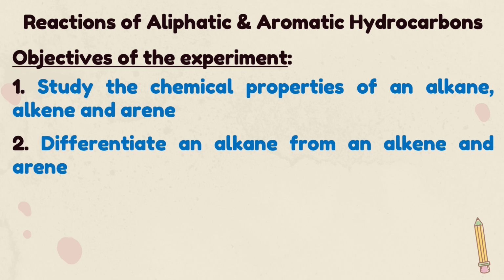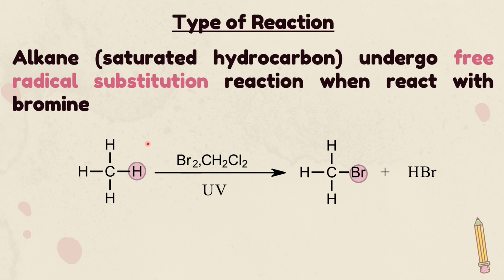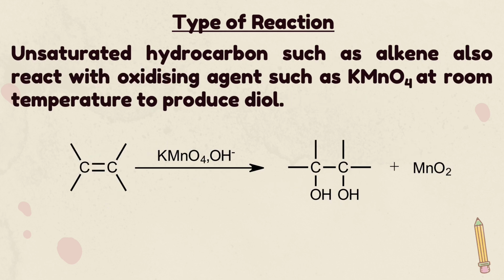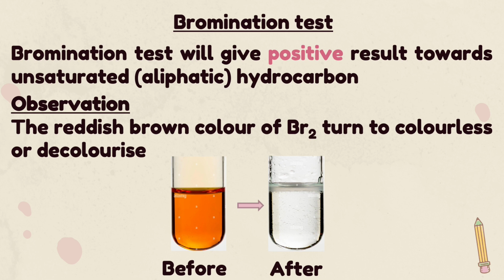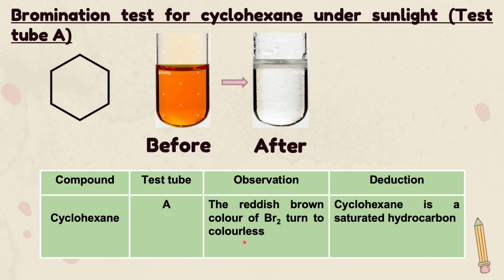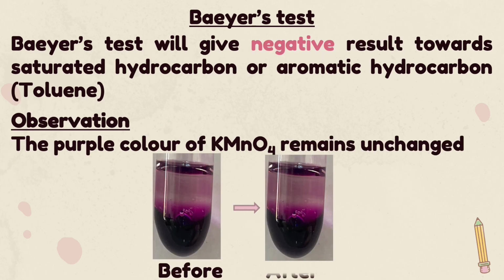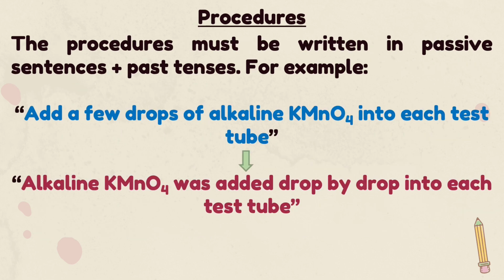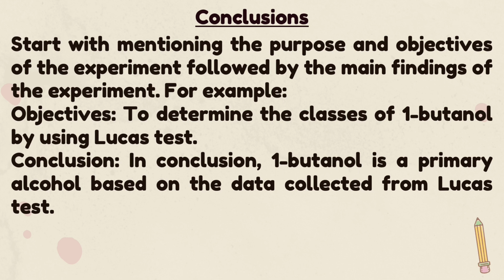DISCUSSIONS EXPERIMENT 4: REACTIONS OF ALIPHATIC AND AROMATIC HYDROCARBONS (SK025)